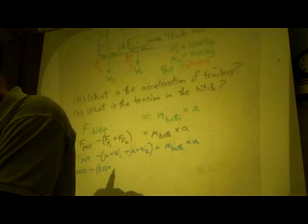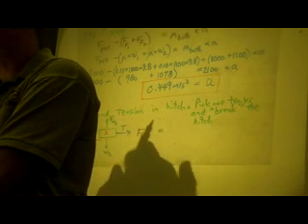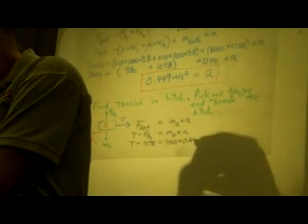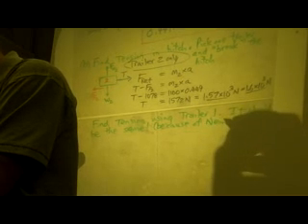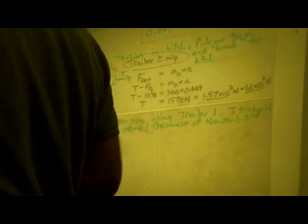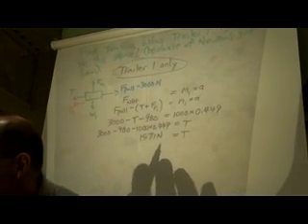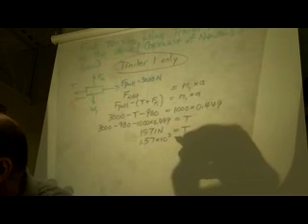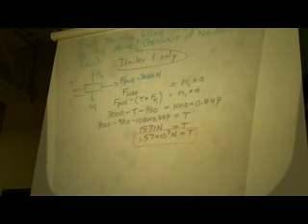Truck Trailer Question Vector Dynamics SRT Physics Crich